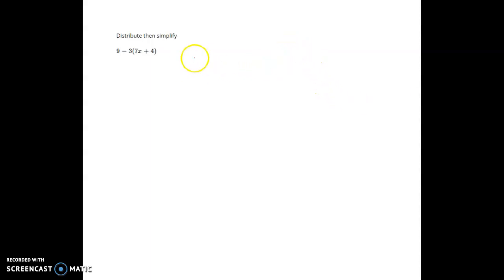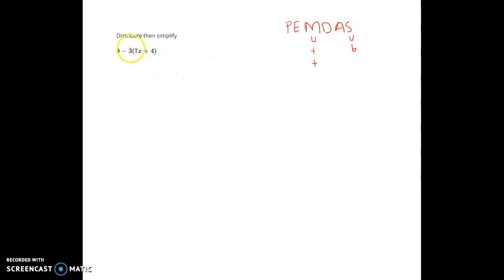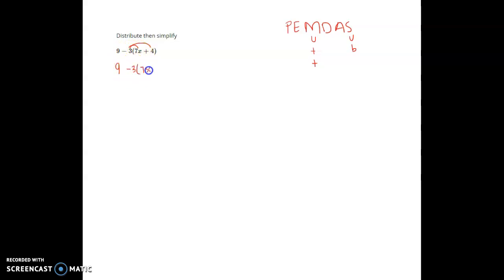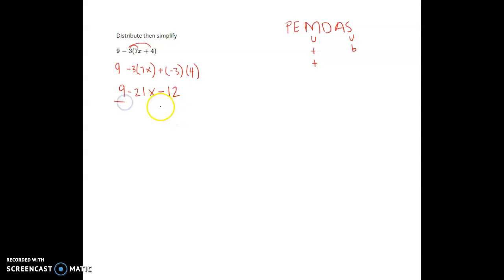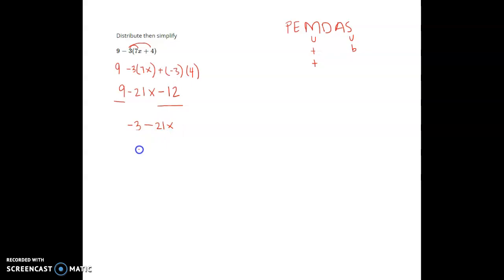Distribute then Simplify